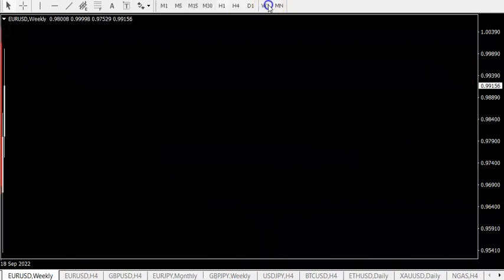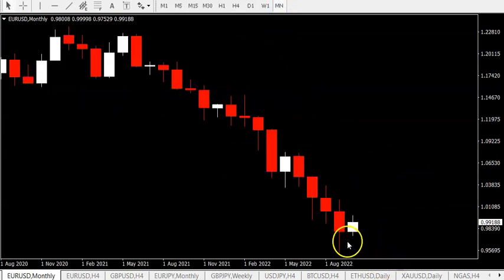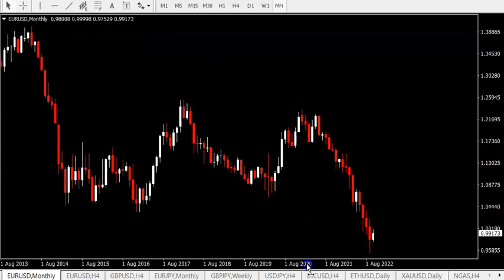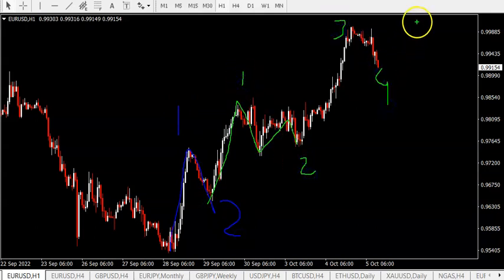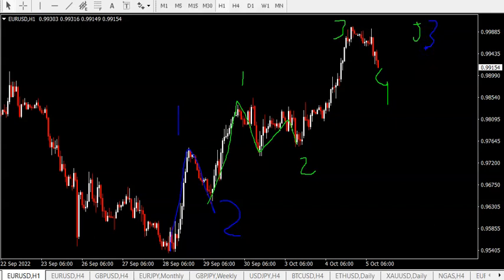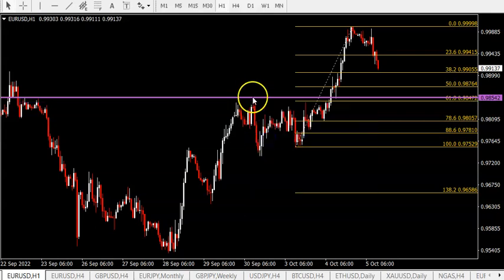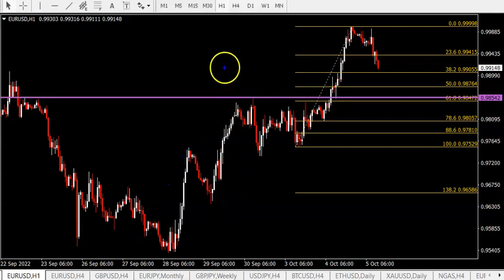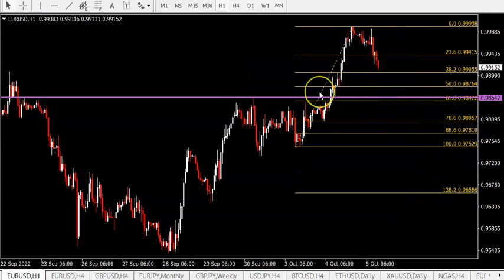EUR/USD & GBP/USD Video Update October 2022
This video reviews both the EUR/USD and GBP/USD on multiple time frames. We analyze both currency pairs using the Elliott Wave theory, price patterns, and chart patterns.